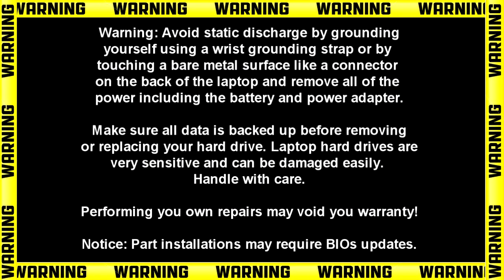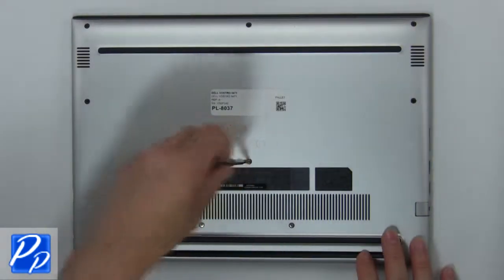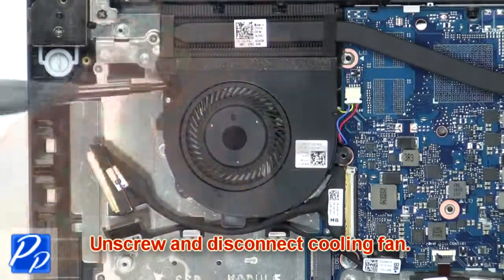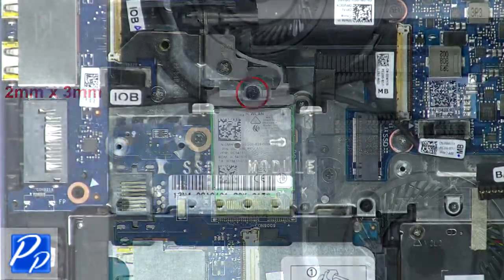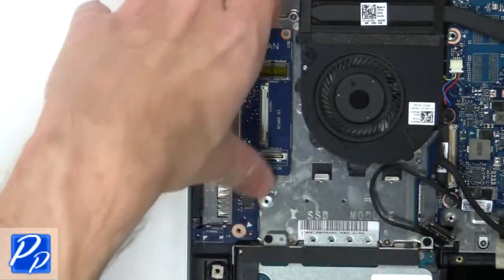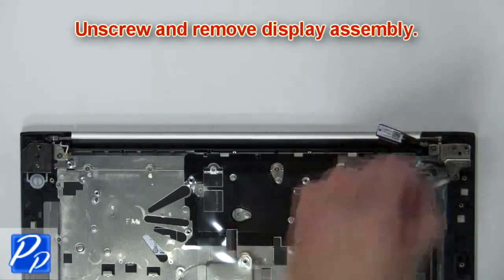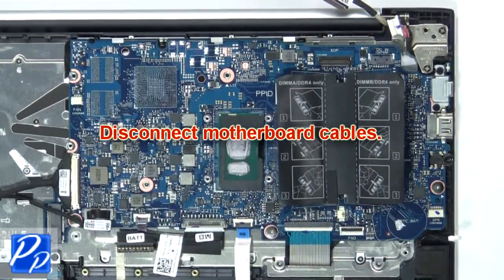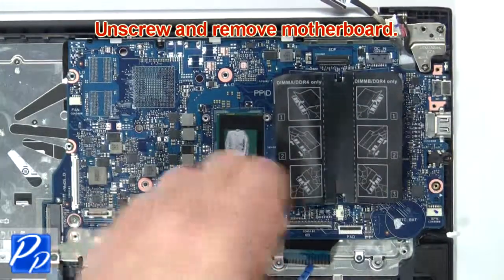Dell Vostro 5471 (P88G001) Keyboard How-To Video Tutorial